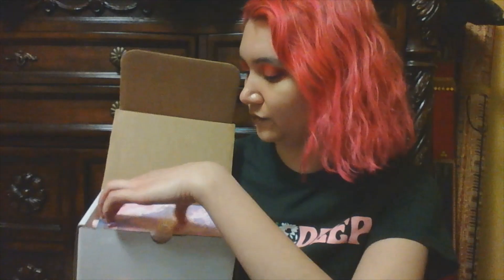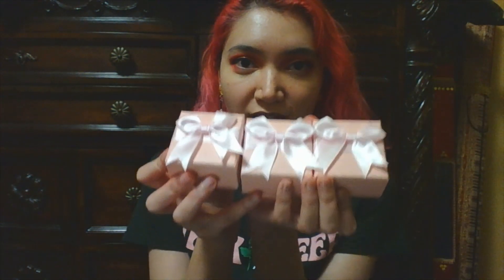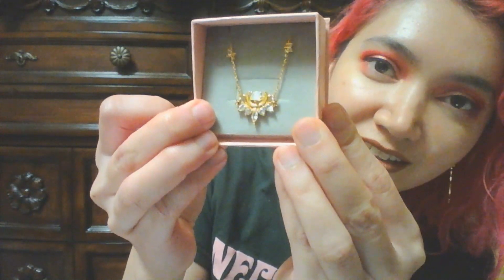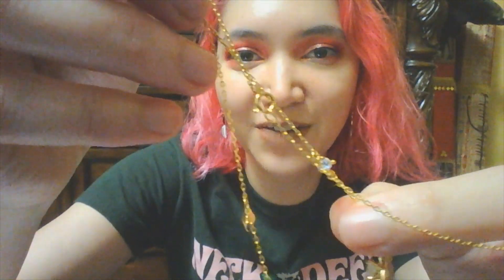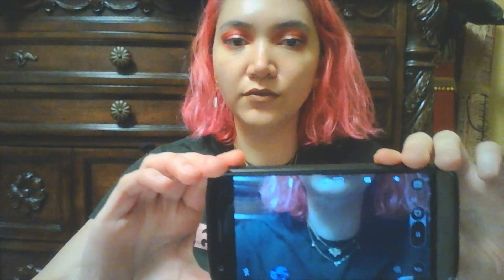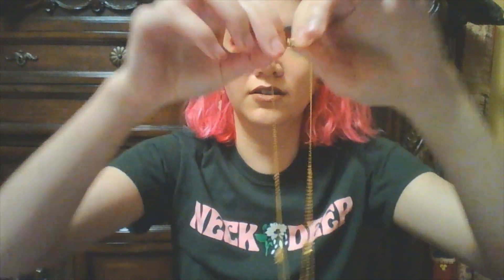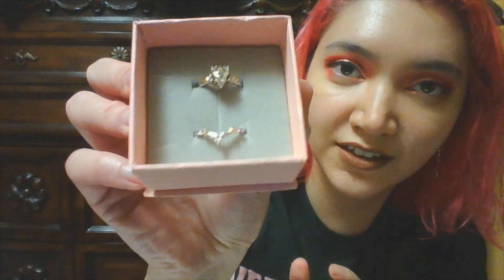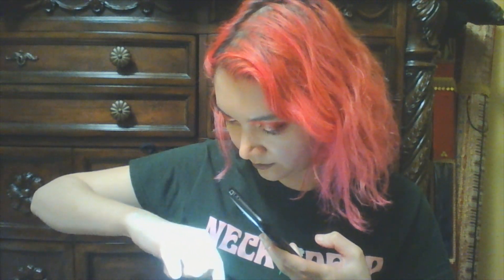Magical Girl Anime Inspired Jewelry Unboxing: BisouLovely Part 2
Hey all!  Here's another beautiful bunch of jewelry from BisouLovely. Honestly, can't get enough of her designs. They are all so gorgeous! Let me know if you have purchased from BisouLovely before and who your favorite magical girl is!